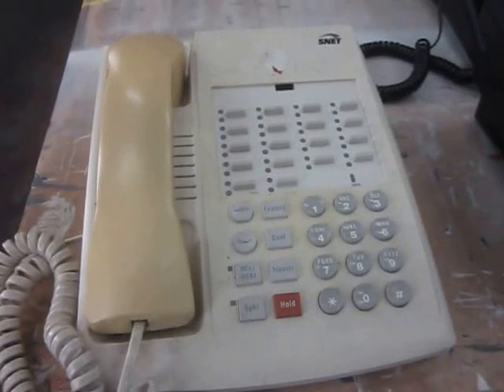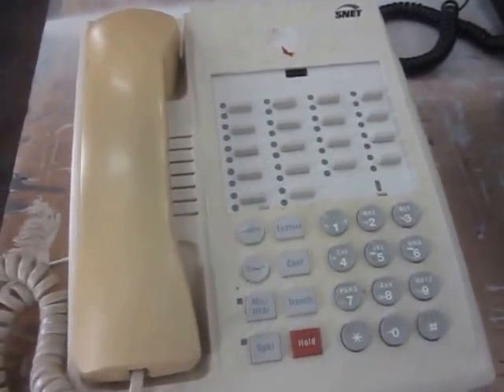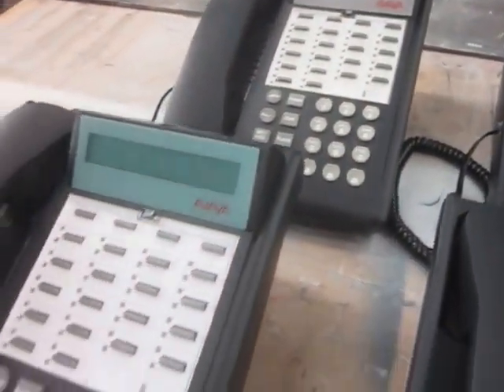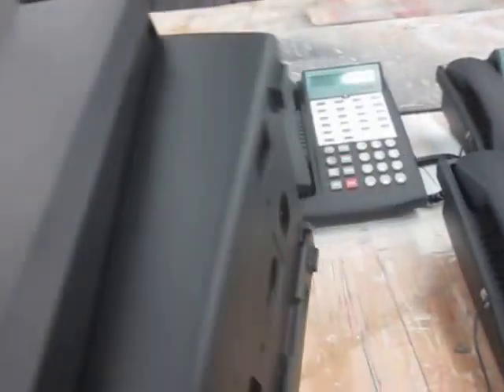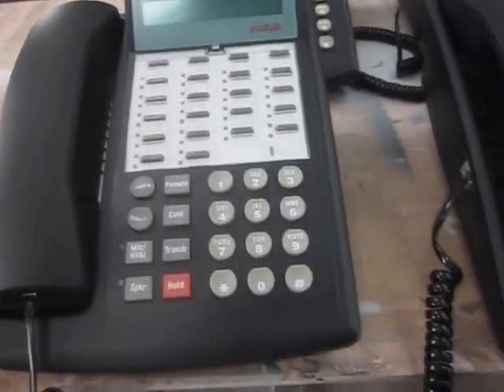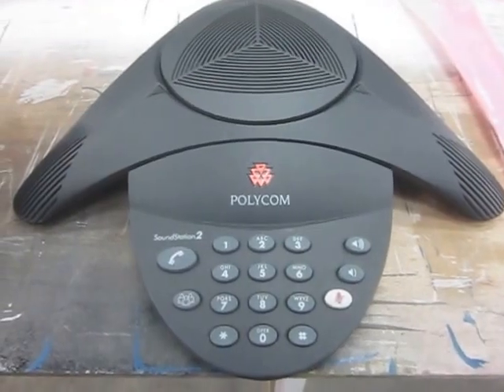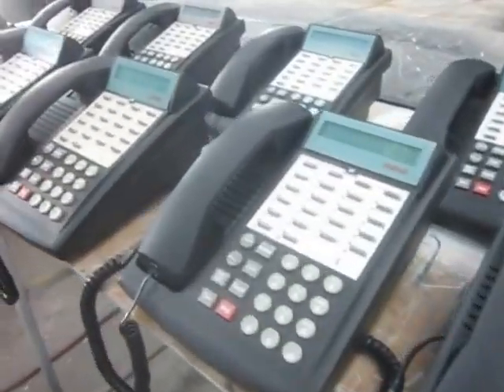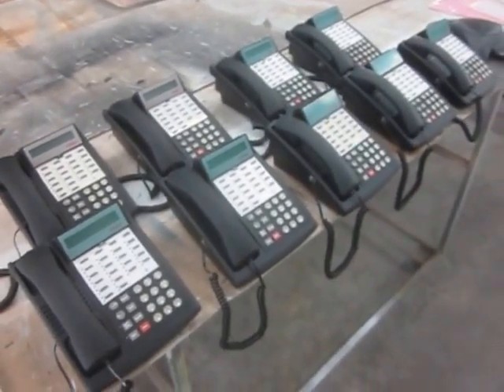Avaya Lucent Partner 18D Phones Painted and Assembled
Avaya Lucent PARTNER 18D phones fully PAINTED and ASSEMBLED. This is the followup completion to the previous video of PAINTED plastics for the PARTNER phones. Color started as white...phones were transformed to a finish resembling NEW MATTE BLACK.

Please contact Cliff or Nancy at American Business Telephone and Technologies, LLC if we can provide this type of service for you.